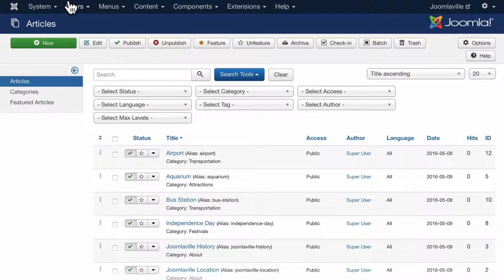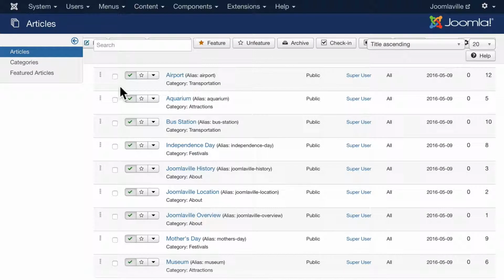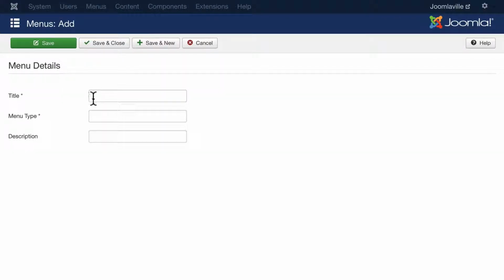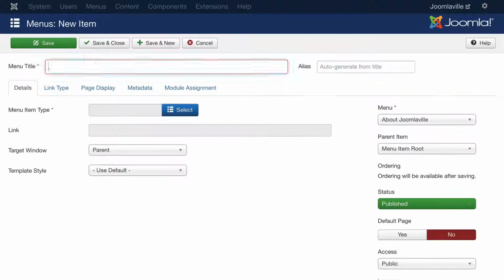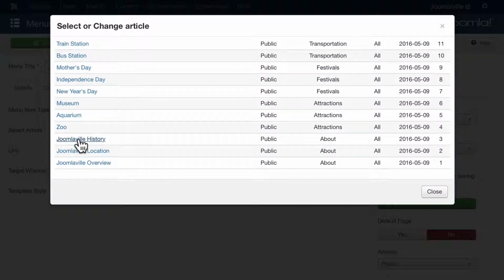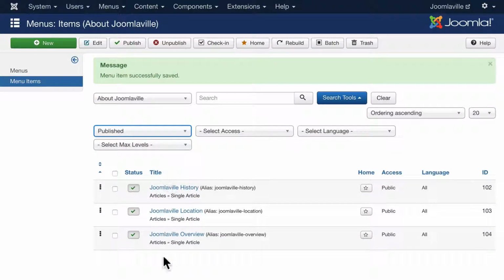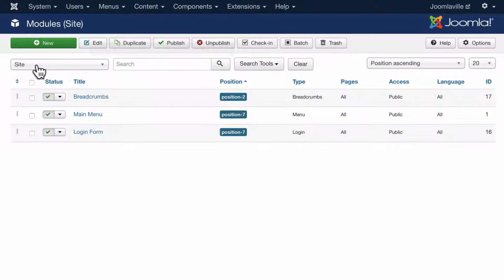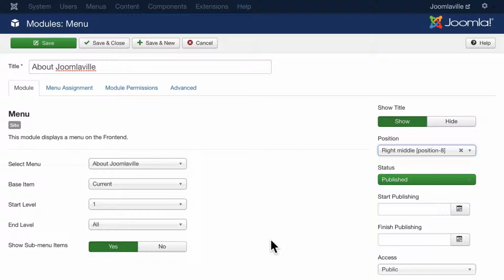Lezione 12 - Joomla 3.x - Come collegarsi agli articoli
Hai completato le parti 1 e 2 del flusso di lavoro Cash.
In questo video, completi Step 3: Show. Vedrai come creare collegamenti ai menu per mostrare i tuoi contenuti ai visitatori.